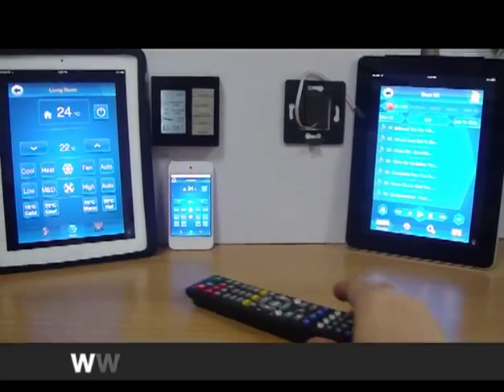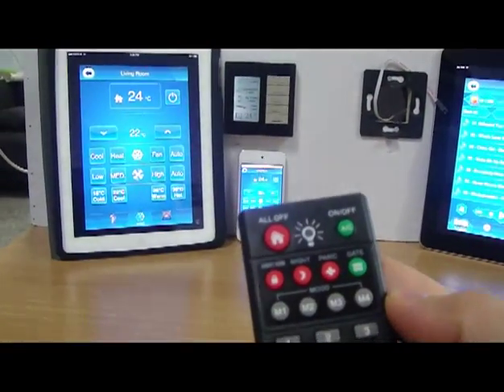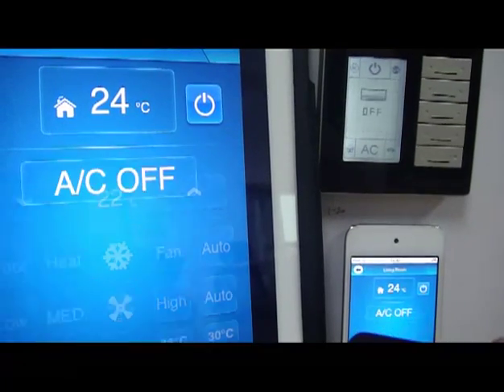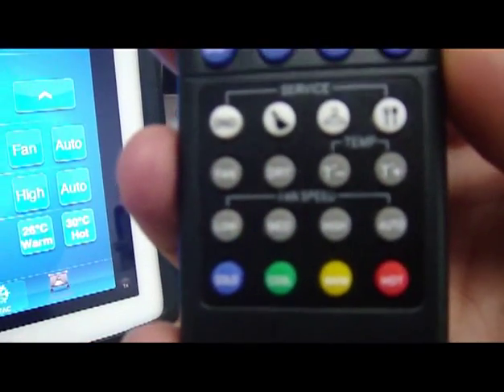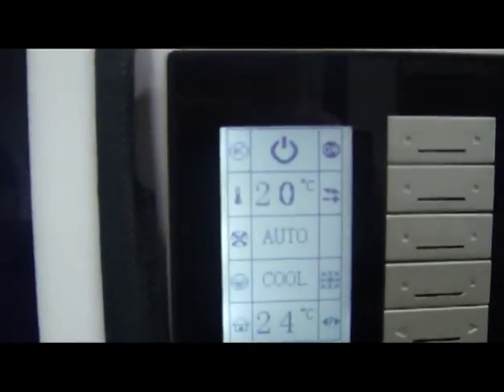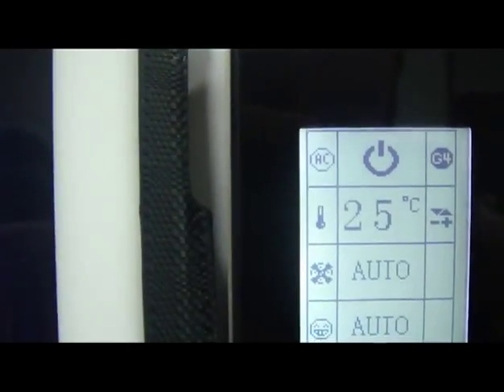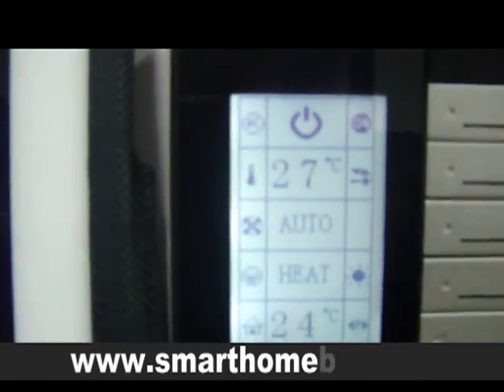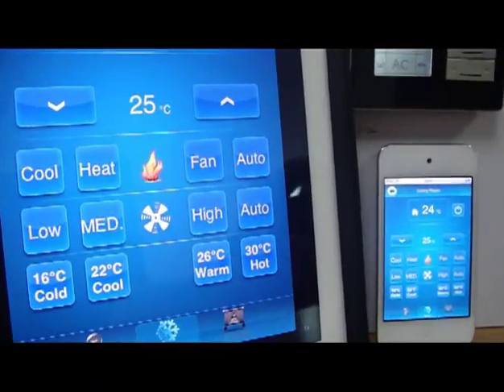Controling HVAC By IR Remote, and Sync with IPAD, Iphone and Ipod or android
Demonstrating The Speed and Accuracy in Controlling in Total Ease the  Climate HVAC or Air conditioning using Hand Held Remote control to select ON/Off, Temperature Presets, Cold, Cool, Warm, Hot, Temp up and Down, Fan speed, and AC Mode: Heat Cool, Fan, Dry ++.. All Synchronized Direct with famous Hand Held Devices like I phone, I pad, Android, and I pod.